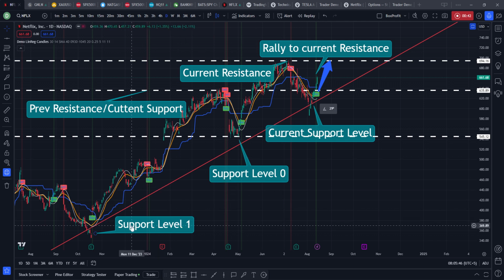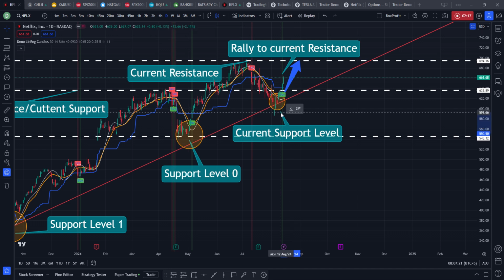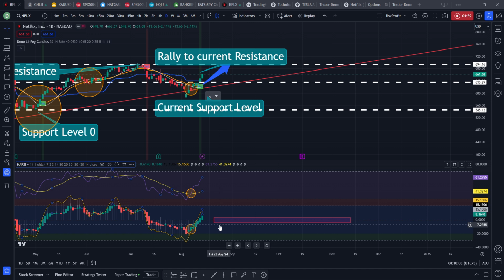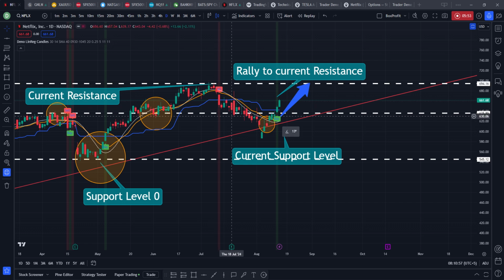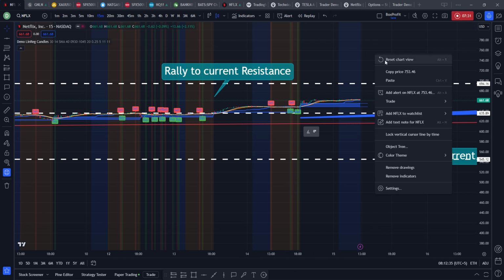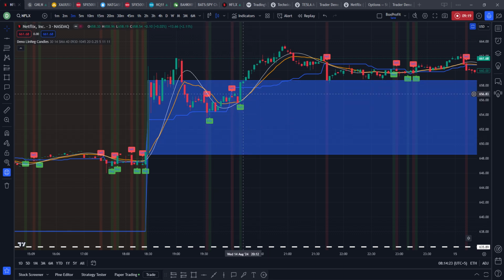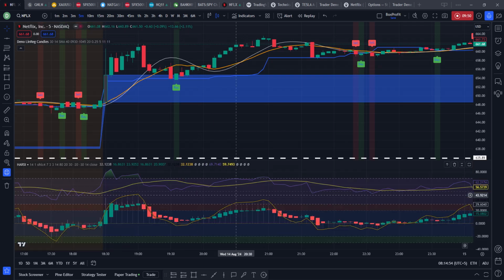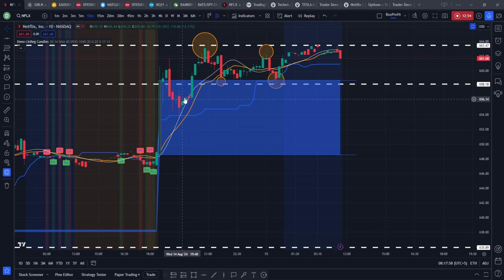How I Scalp Traded Netflix Using Multi-Timeframe Analysis